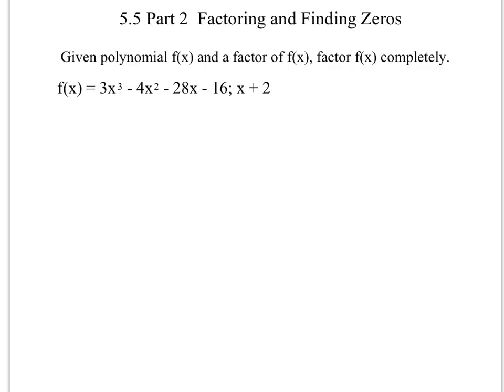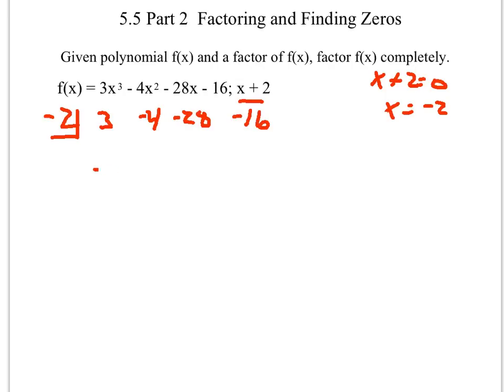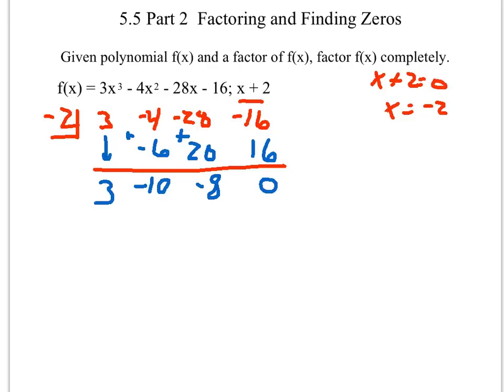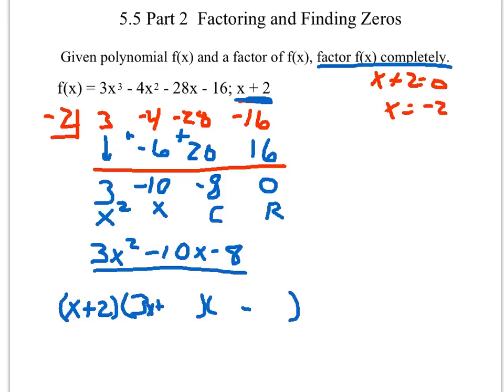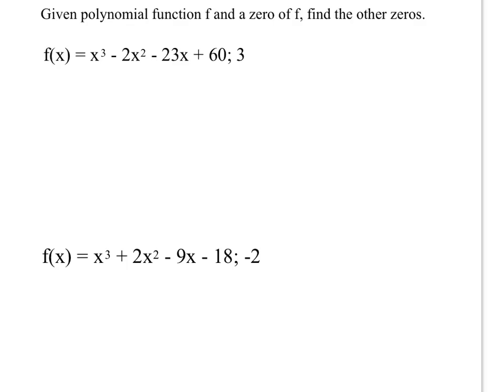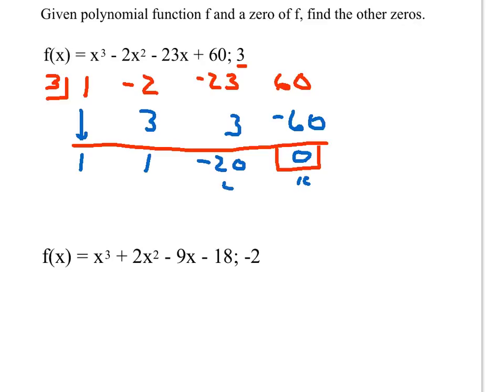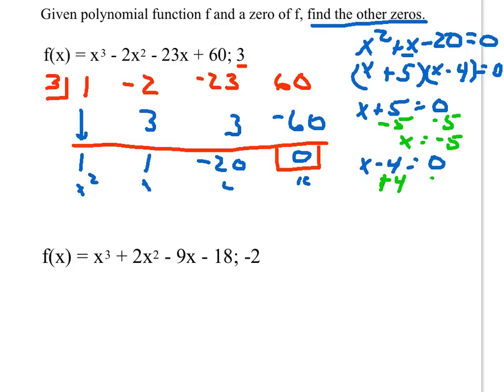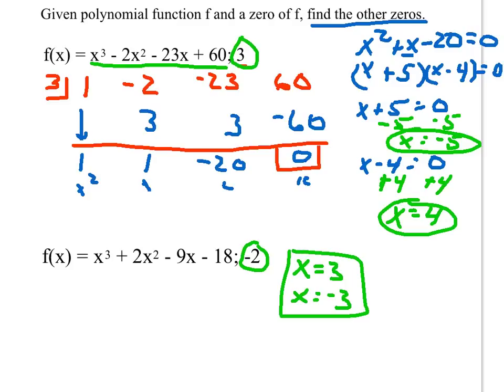Alg 2 Factoring and Finding Zeros 2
Factor and use division to find zeros of polynomials